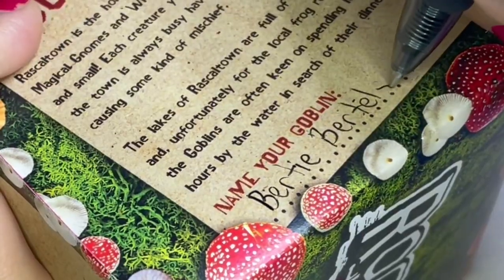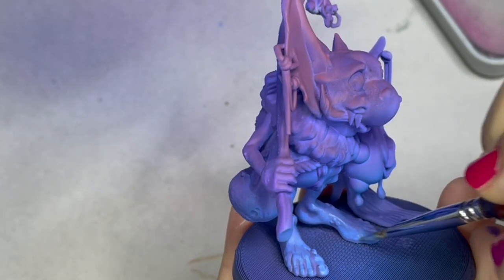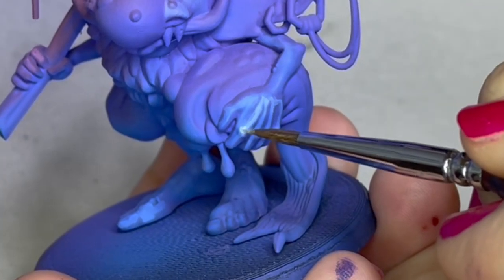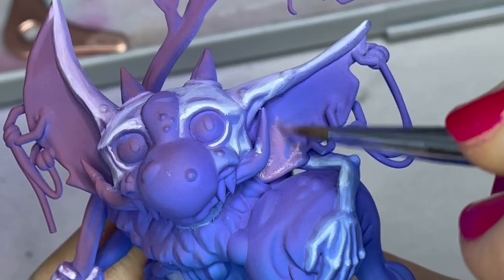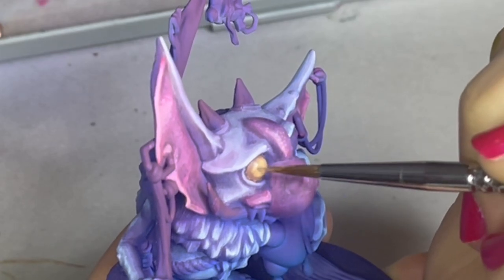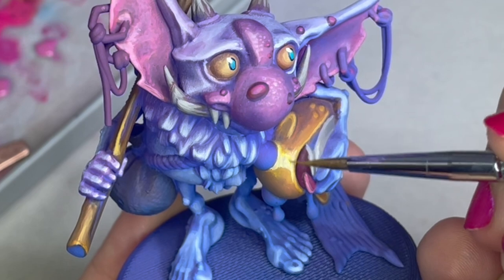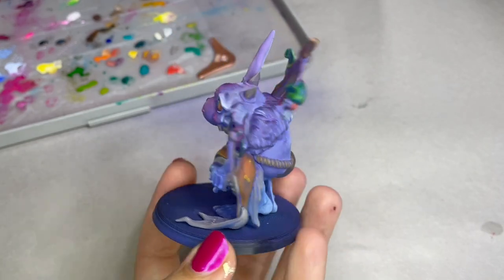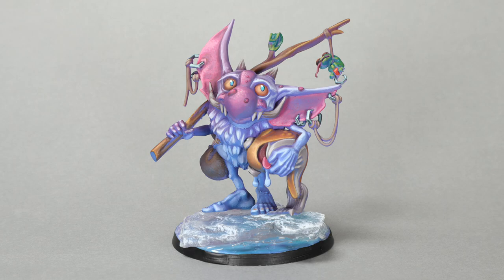Painting my first Rogue Hobbies miniature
In this video I paint the sweetest goblin from Rascaltown! I enjoyed this project so much. Let me know what you think, as well as if you're planning on painting one yourself!

These commissions help me run this channel. Thanks so much!

Hole Dweller has allowed me to use their amazing music as a soundtrack for my channel. Please check out their incredible work below: